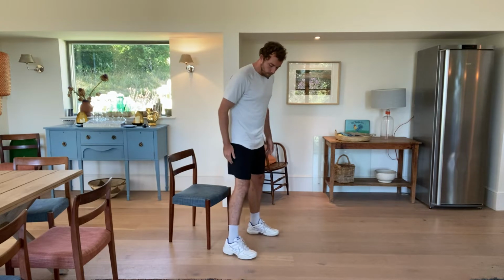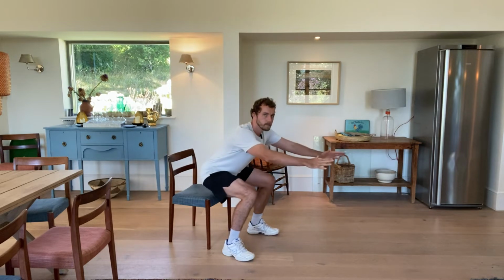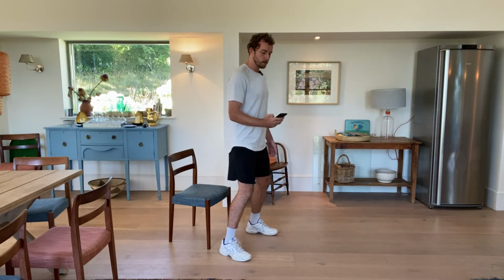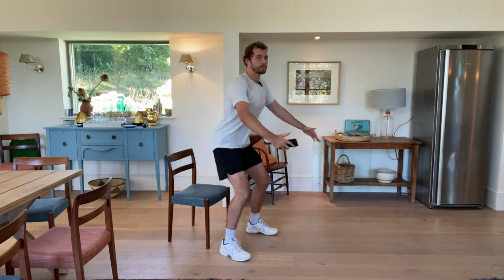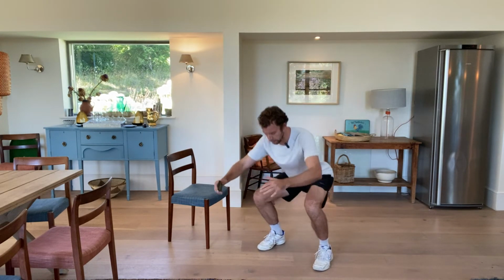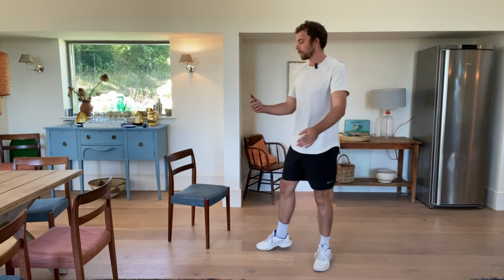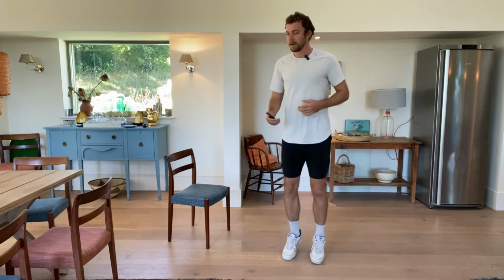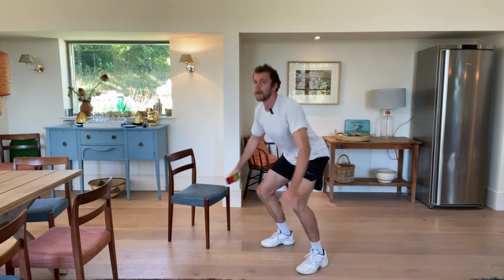2. SQUAT - Sedentary to strong (10 minute lower body hiit workout)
Today in our journey from sedentary to strong we’re building lower body strength in this 10 minute lower body hiit workout (moderate to high intensity)